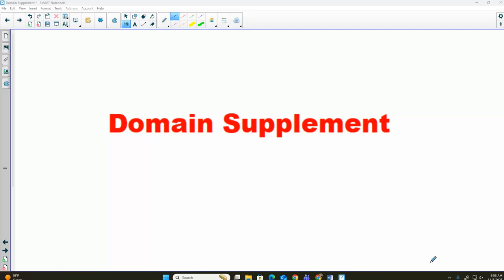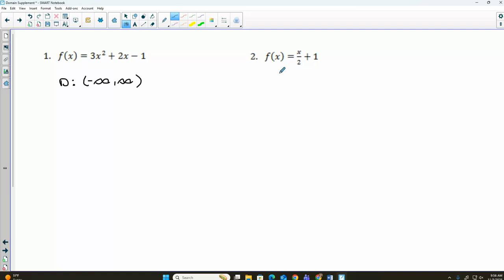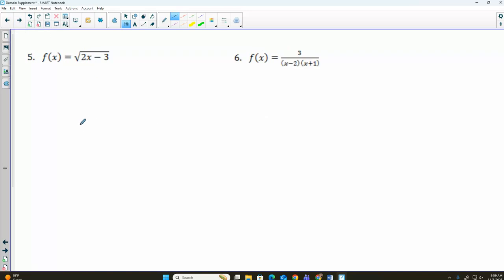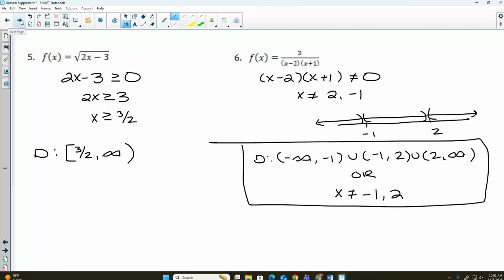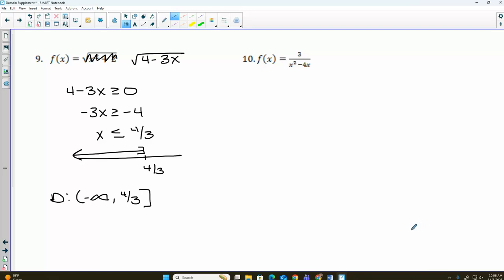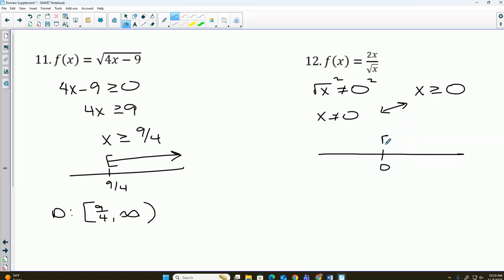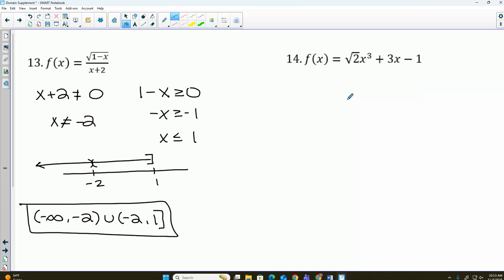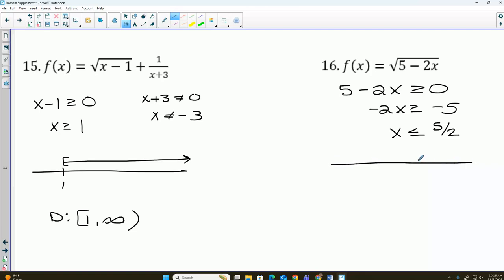Domain Nov 3